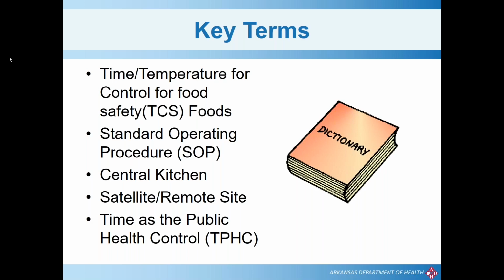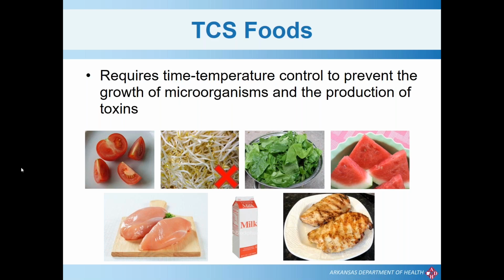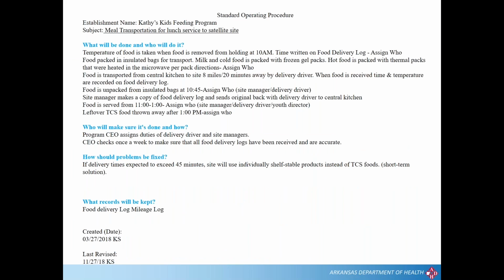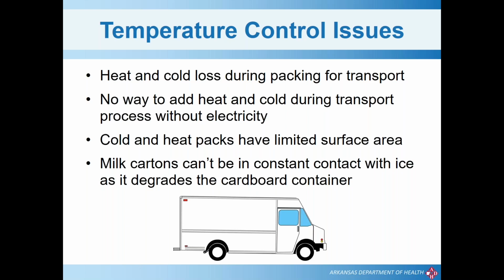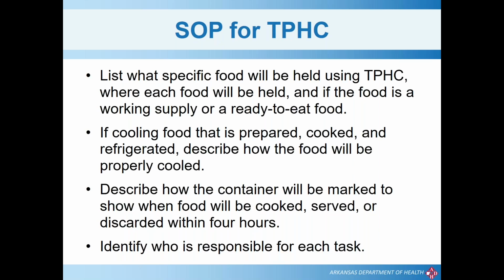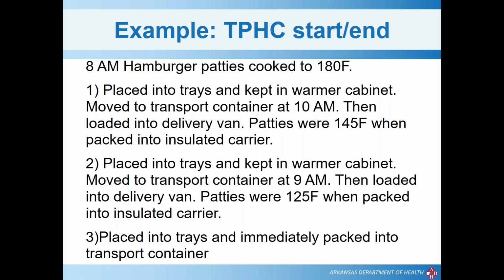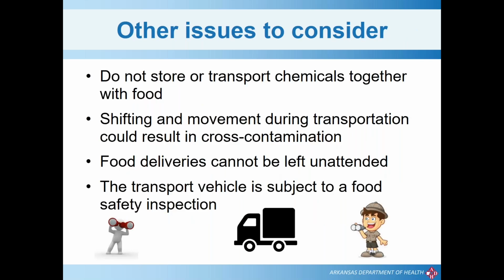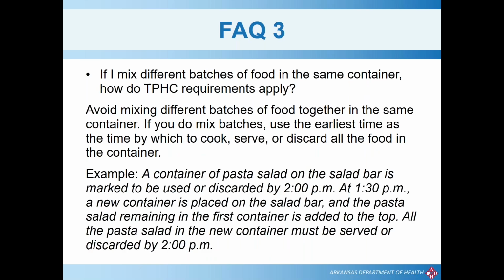Transporting Food Safely